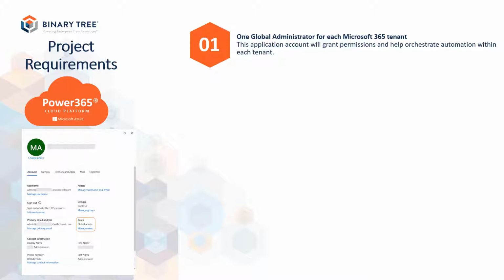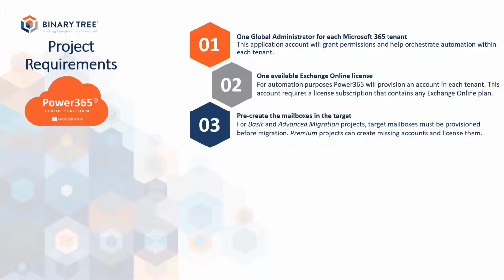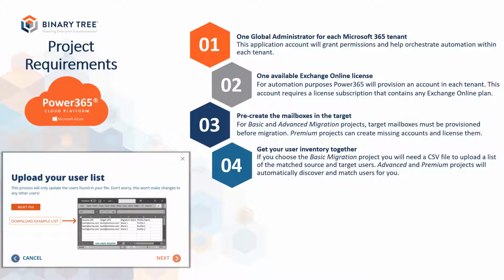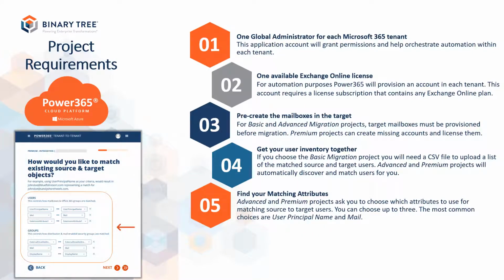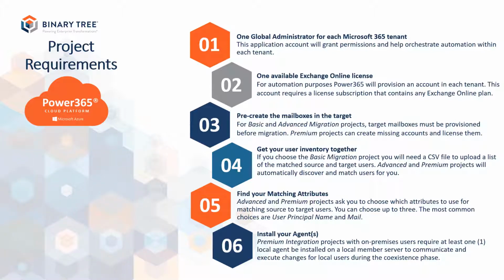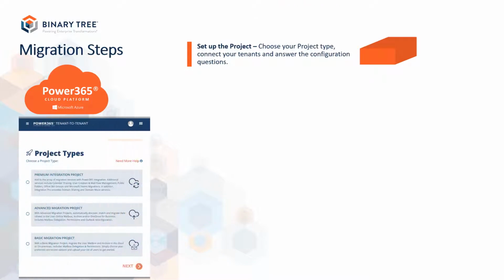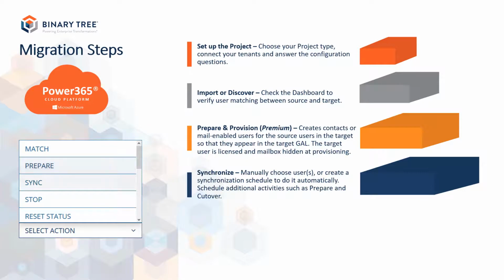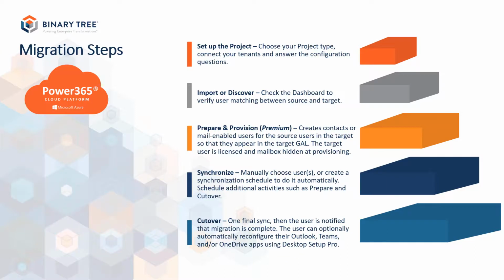Binary Tree® - Getting Started with Power365